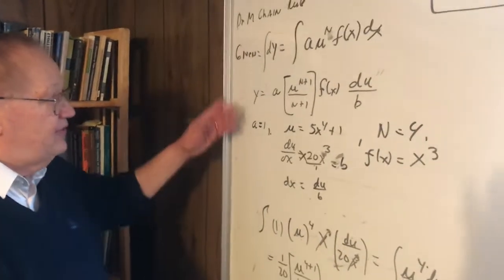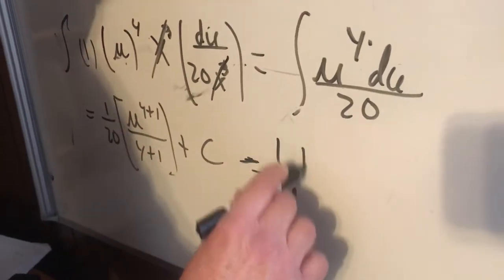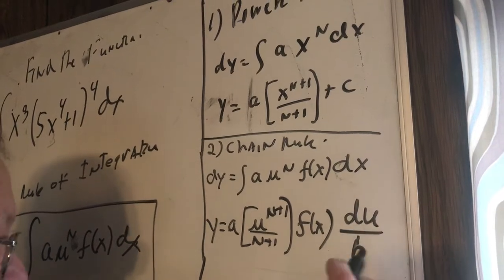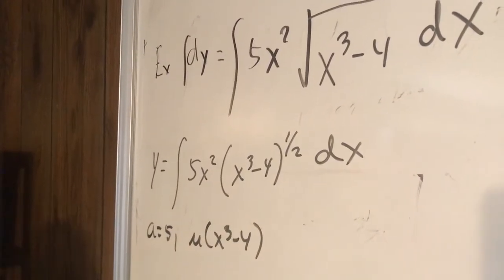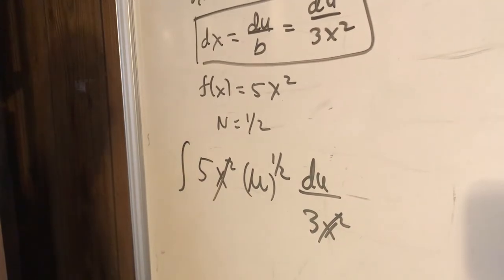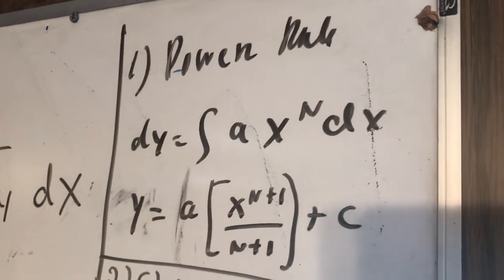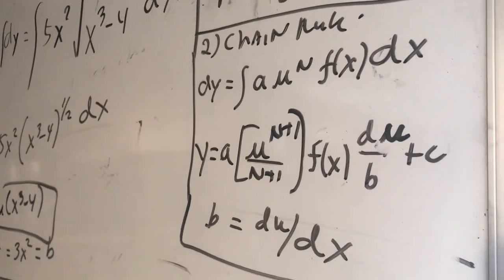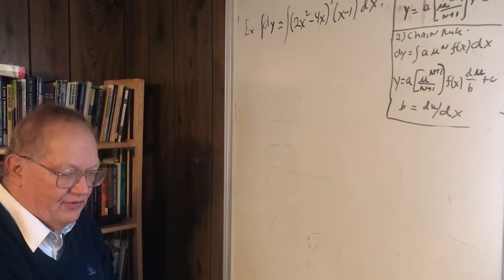2020-Spring 35 20-April QBUS-110 Section-12.2 2-of-6 Mirabile Integration Chain Rule